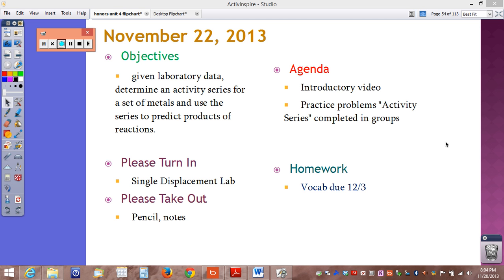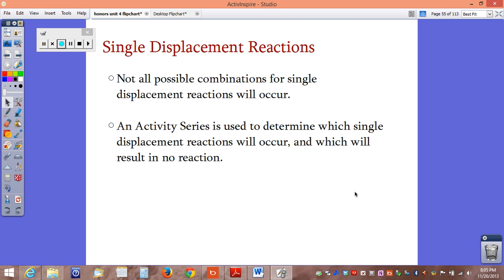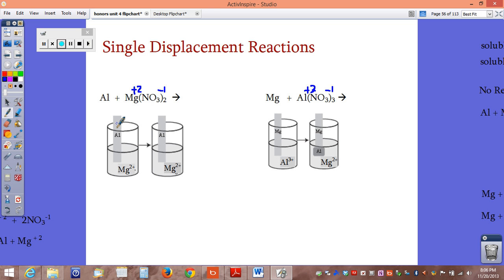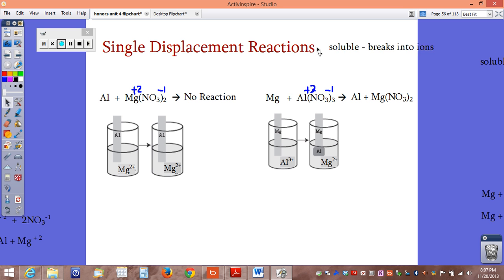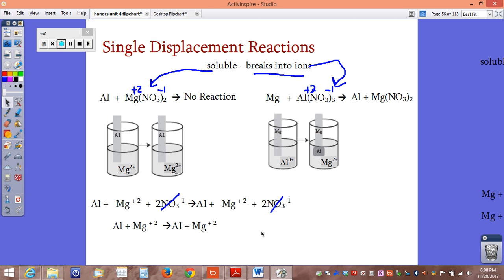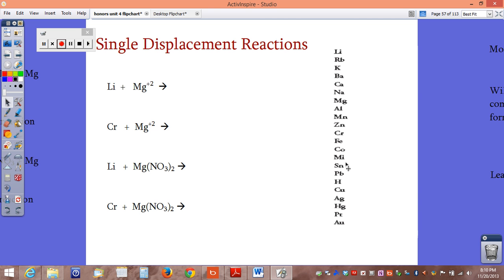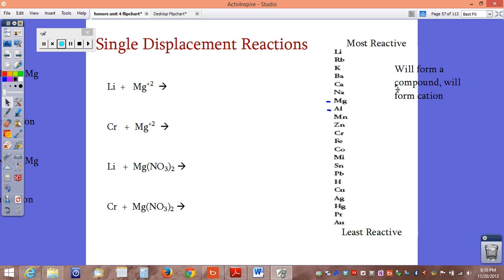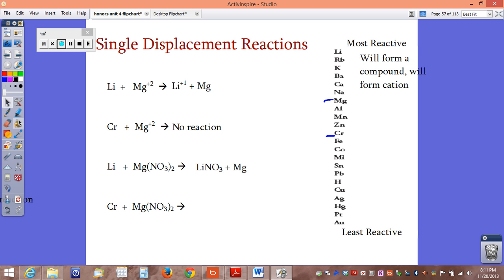nov 22 chem video